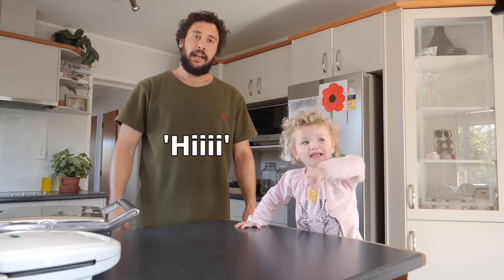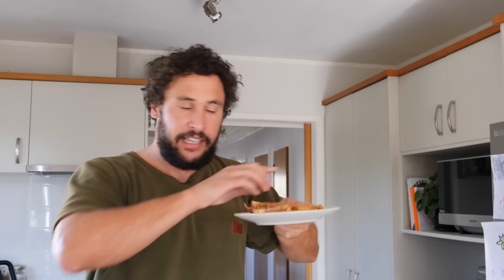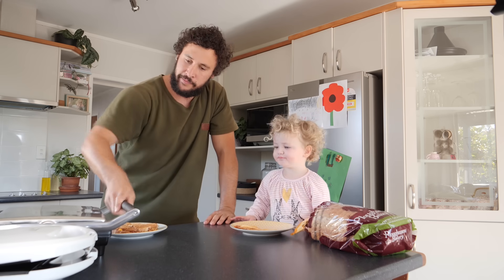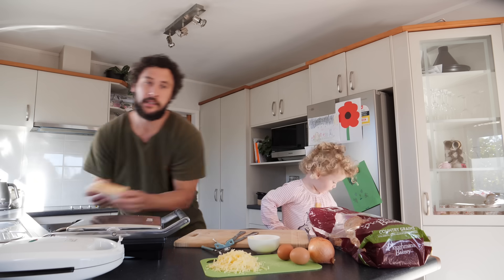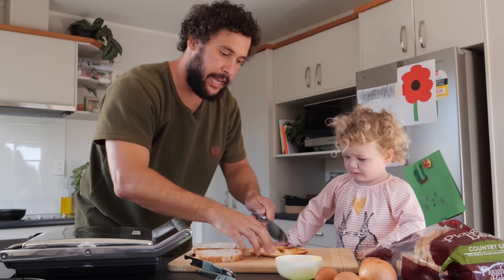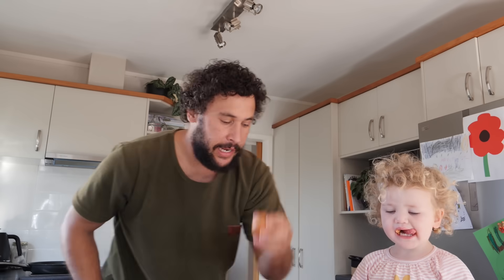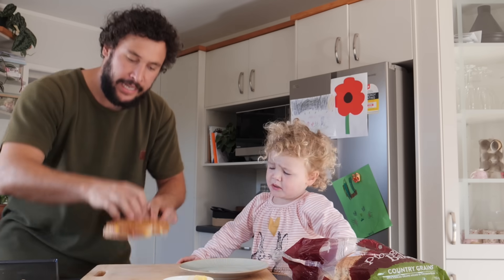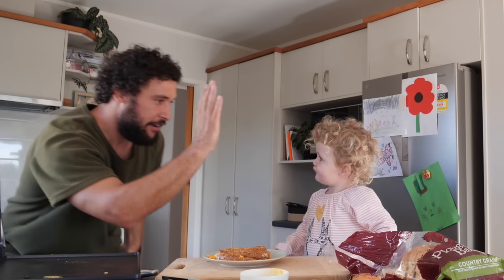HOW TO MAKE A TRADITIONAL NEW ZEALAND MEAL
I give to you a classic kiwi dish - enjoy.
Made with my friends at Ploughmans
I'm a Dad from New Zealand making comical videos about being a Dad and about New Zealand. That's it really.